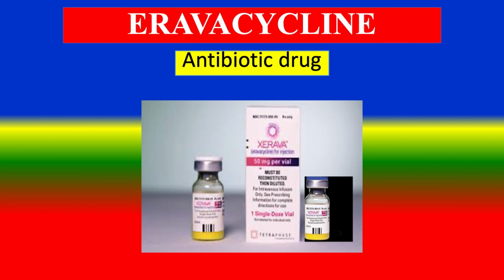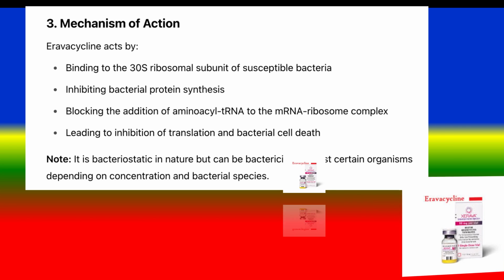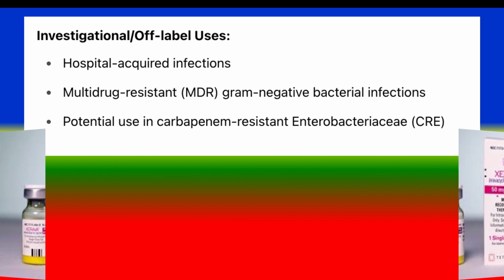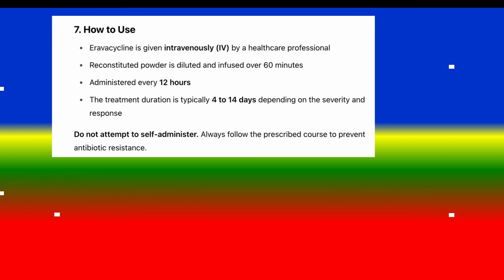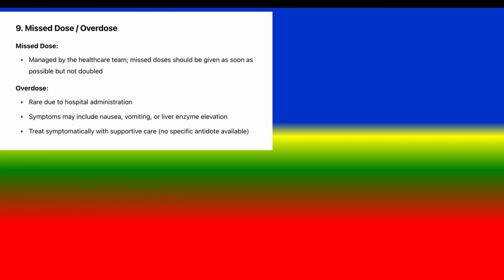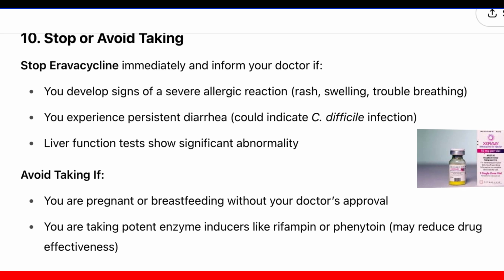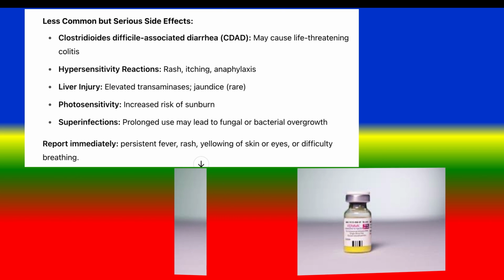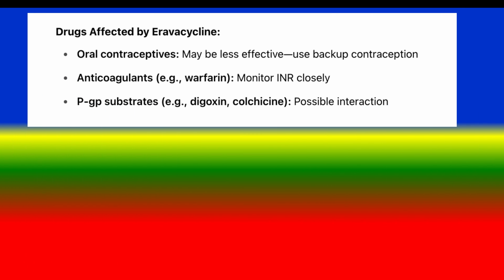ERAVACYCLINE - Generic Name, Drug class, Brande Name ,Precautions , How to use, Side Effects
medicalknowledgeonline
                Eravacycline (brand name Xerava) is a synthetic tetracycline-class antibiotic used intravenously to treat complicated intra-abdominal infections caused by multidrug-resistant bacteria. It works by inhibiting bacterial protein synthesis and is generally well-tolerated, though it may cause nausea, liver enzyme elevation, or antibiotic-associated diarrhea.
Contents :
1. Generic Name, Drug class, Brande Name, 0:11
2. What is?, 0:27
3. Mechanism of Action  0:53
4. indication , 1:19
5. contraindication .1:51
6. Before taking this medicine (Precautions ), 2:13
7. How to use ,  2:42
8. Dosing information, 3:09
9. Miss a dose, Overdose , 3:36
10.  Stop or Avoid Taking , 3:56
11. Side Effects,  4:28
12. vital information ,  5:10
 13. Other Drugs Will Affect 5:43